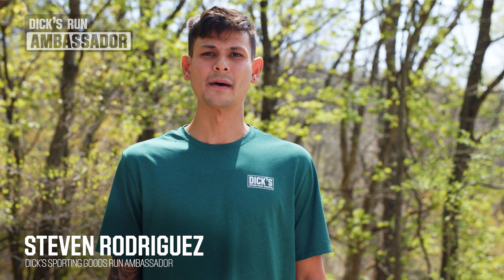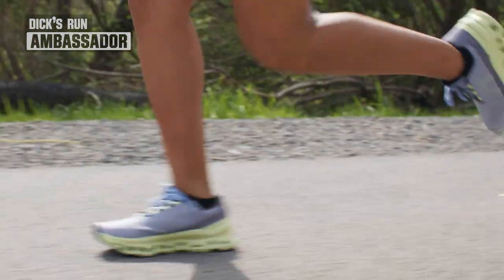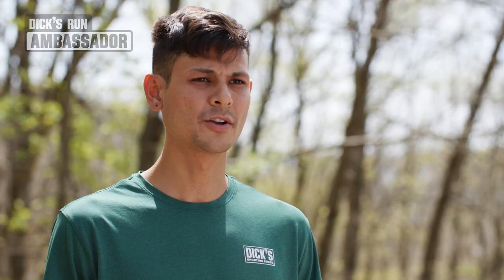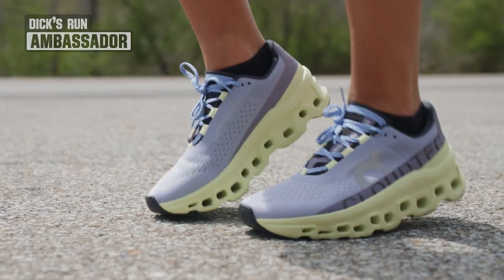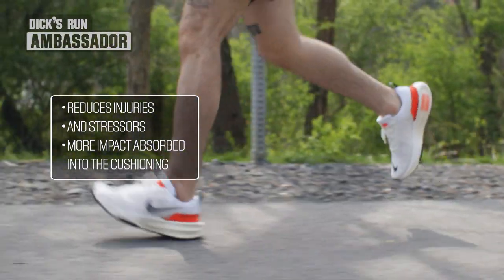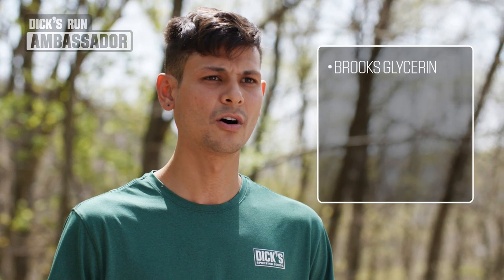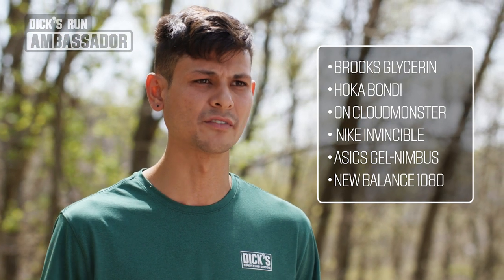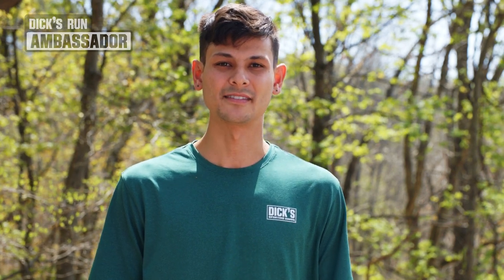Pro Tip: Cushioning in Running Shoes